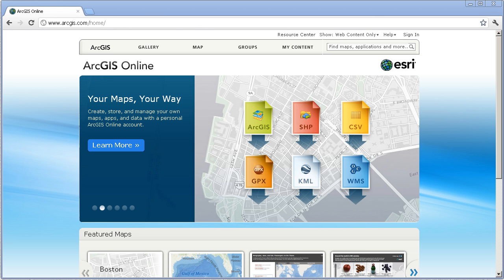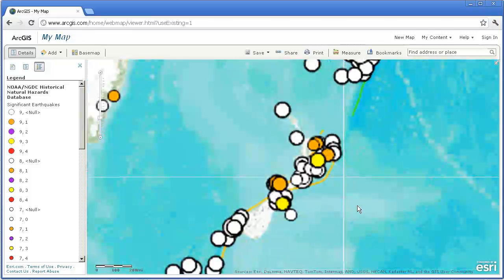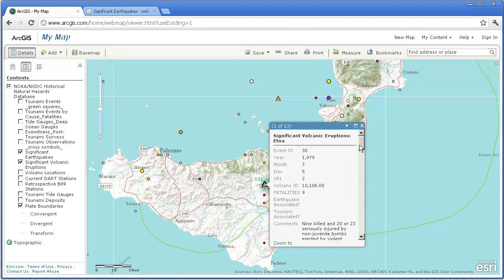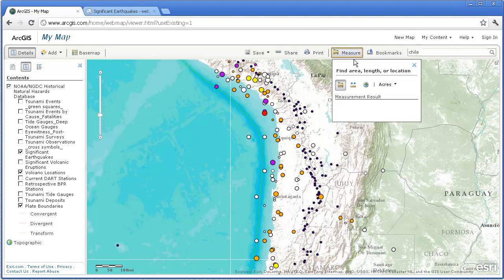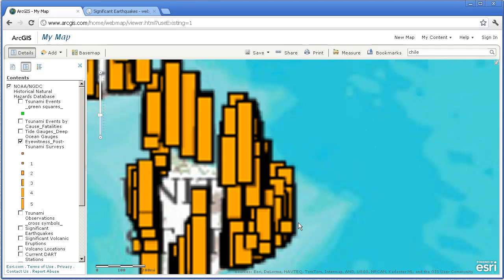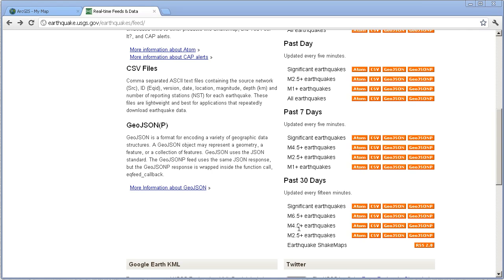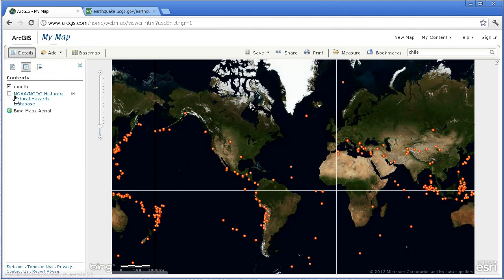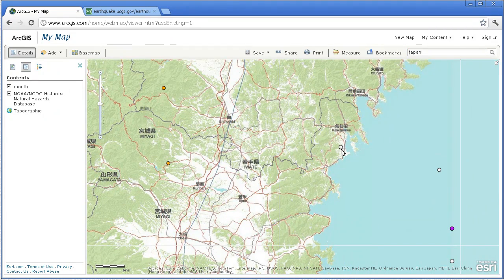Teaching Geography with ArcGIS Online, Part 6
Teaching Geography with ArcGIS Online, Part 6: In depth analysis of global plate tectonics patterns and data.